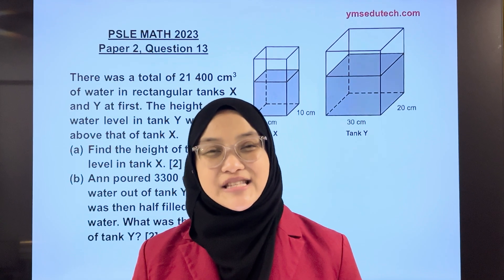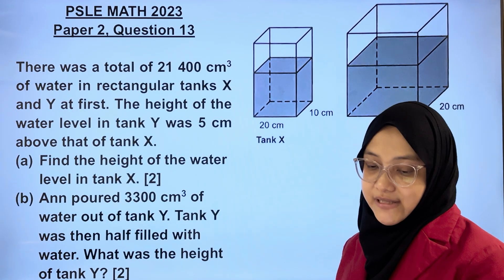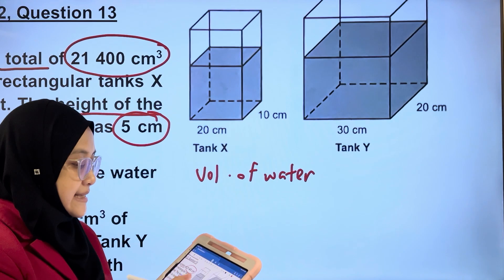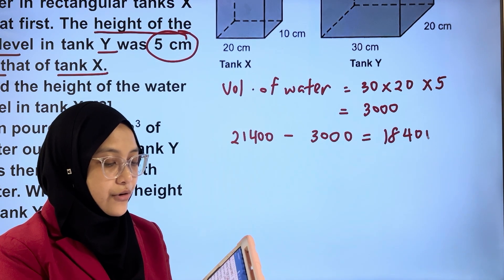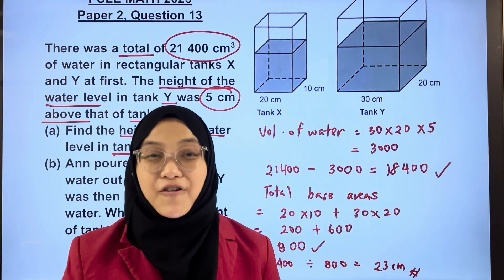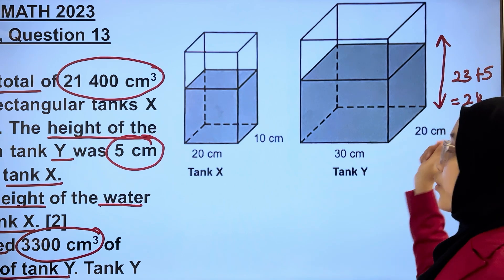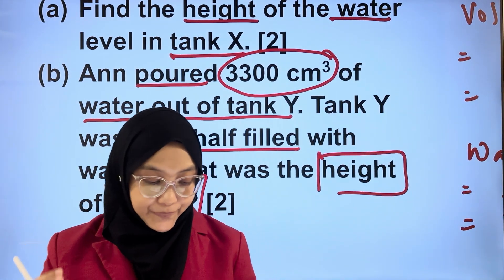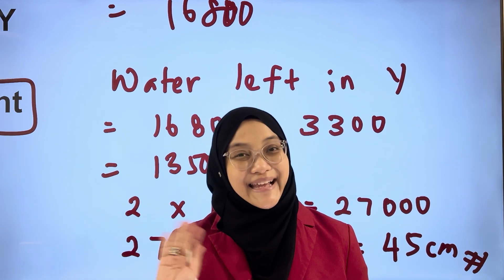PSLE MATH 2023 Paper 2 Q13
🔍 In this video, we tackle a common PSLE Math question on volume! 📏💧 Learn how to solve problems involving two rectangular tanks with different base areas and heights—discover how combining their base areas works when the liquid heights are equal!